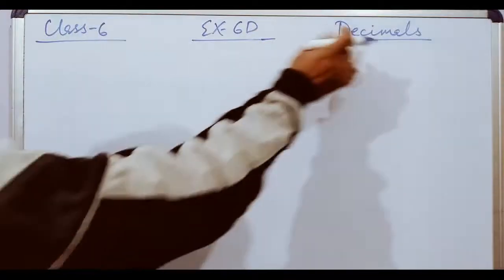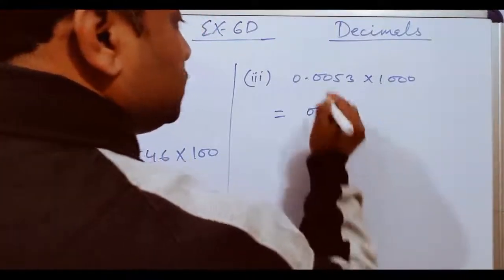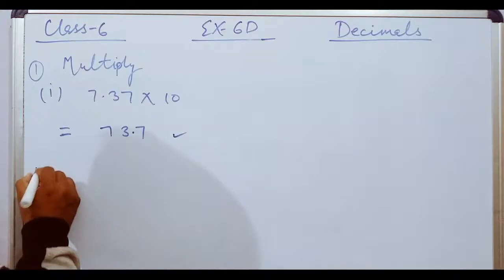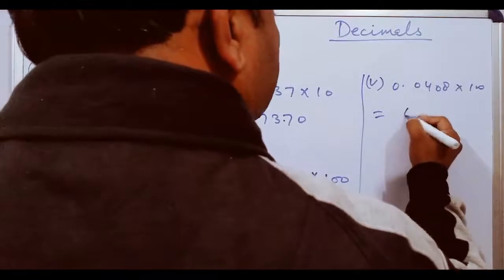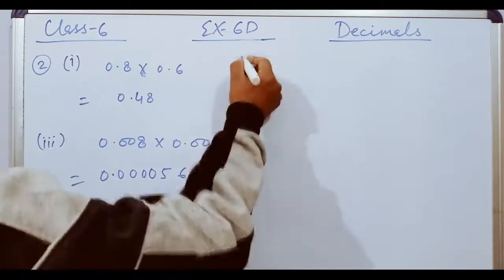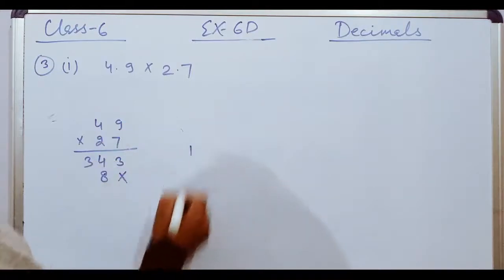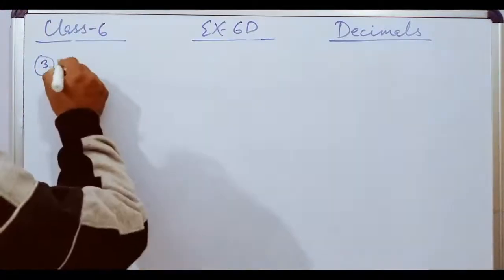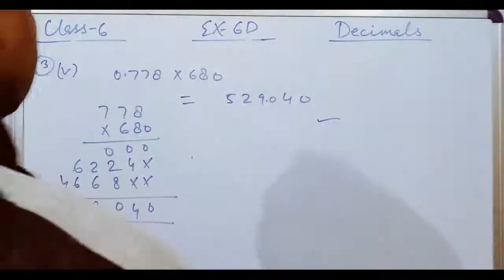Decimals Class- 6 Ex-6d ICSE Class- 6 S.Chand's Mathematics